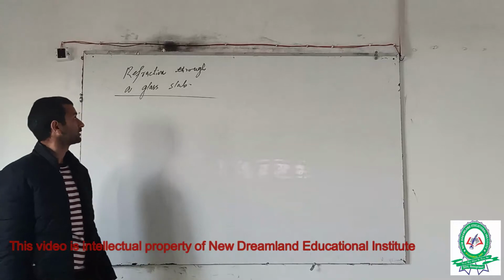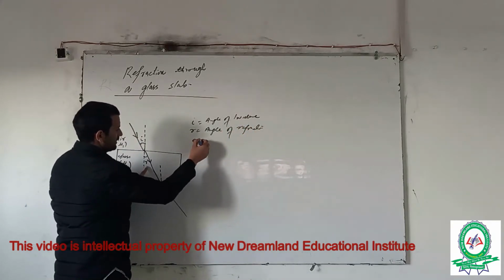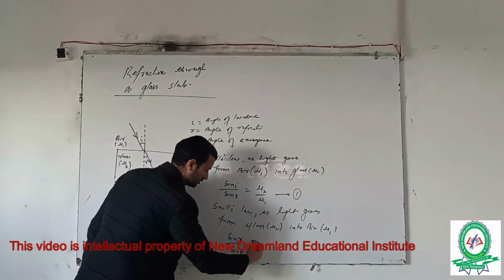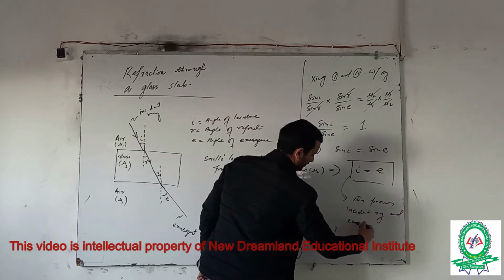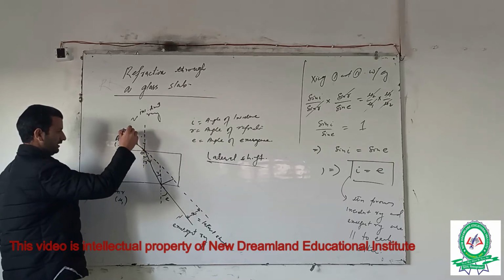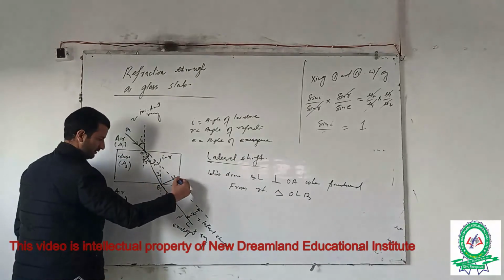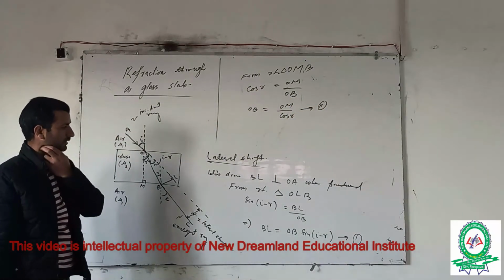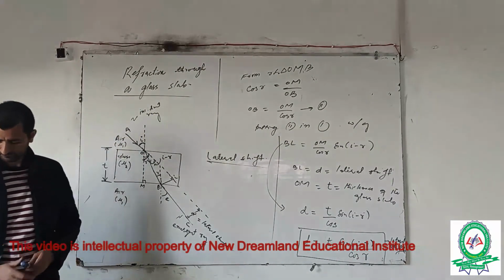Lecture#2 _12th Physics _Optics